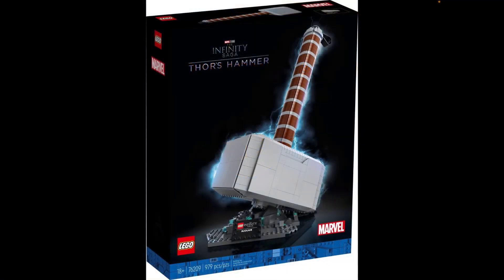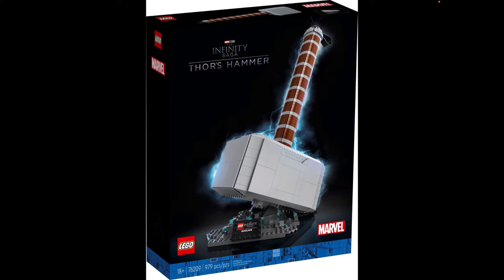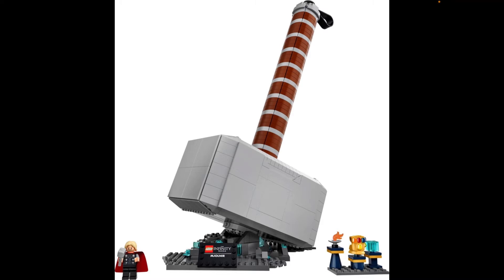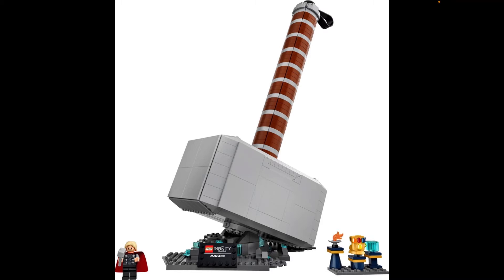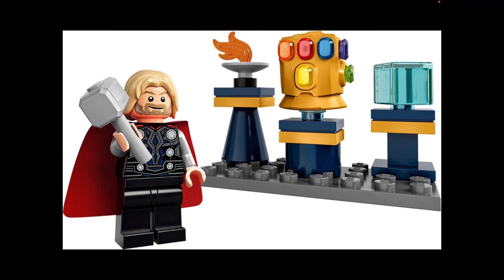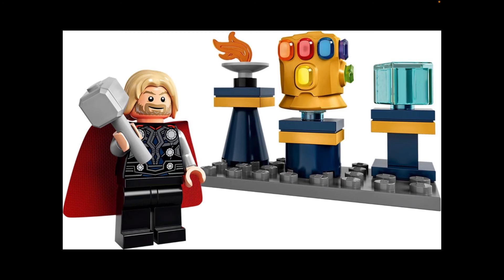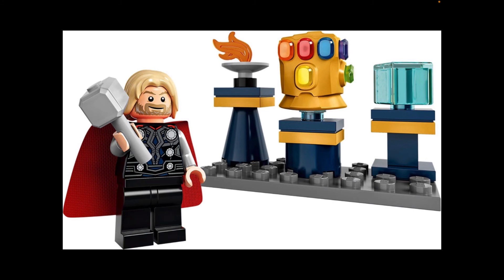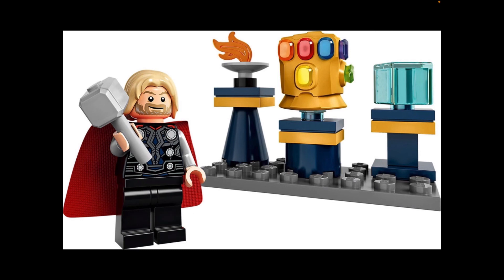Lego Marvel Infinity Saga Thor’s Hammer 2022 Official Set Images News